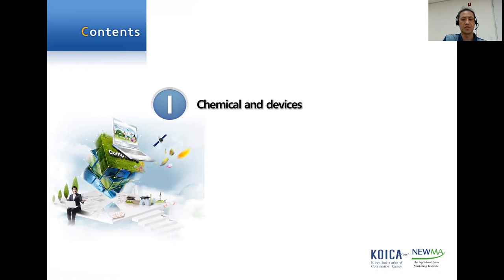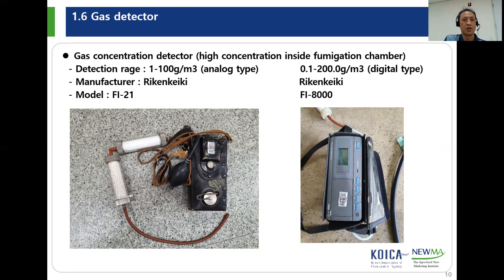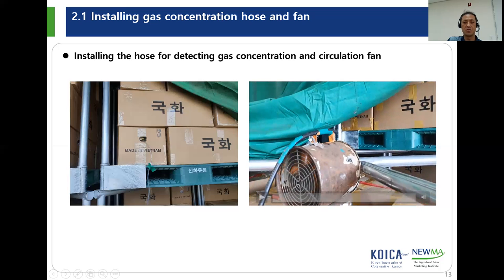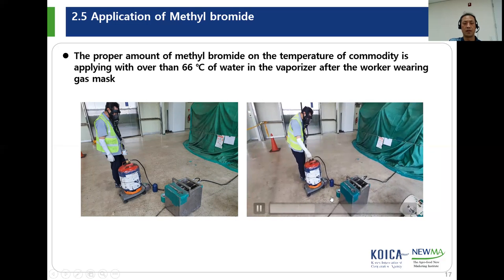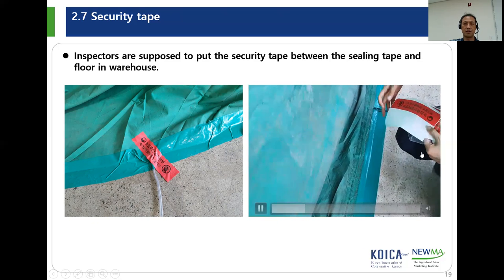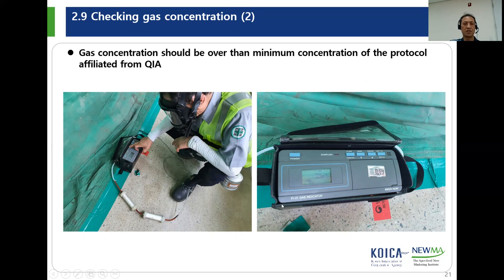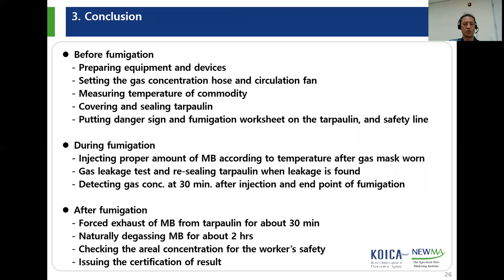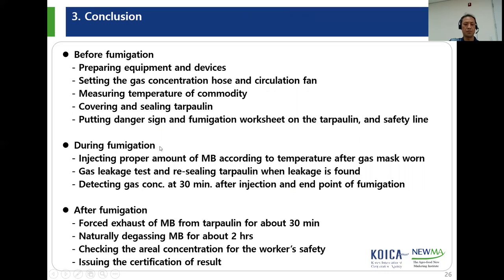Fumigation process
Fumigation process and method for disinfecting pest in imported commodity into Korea